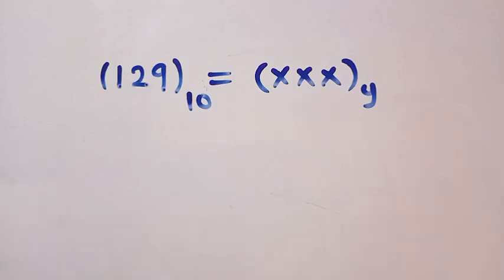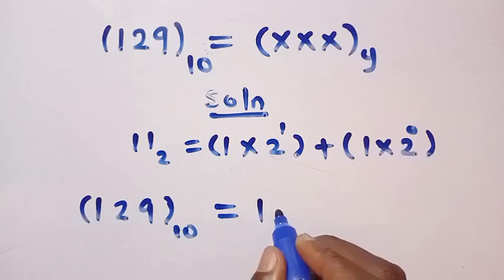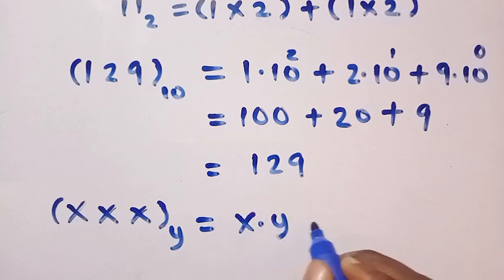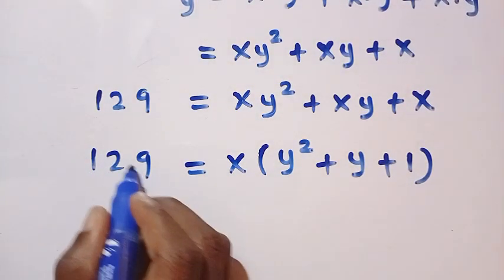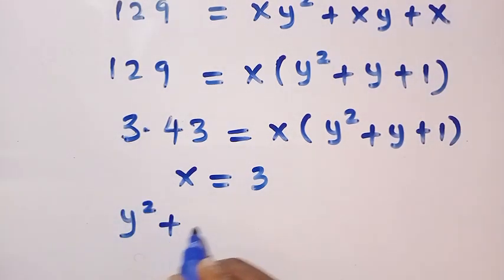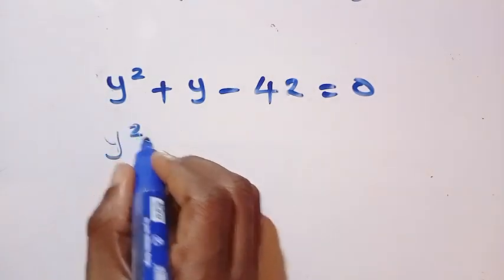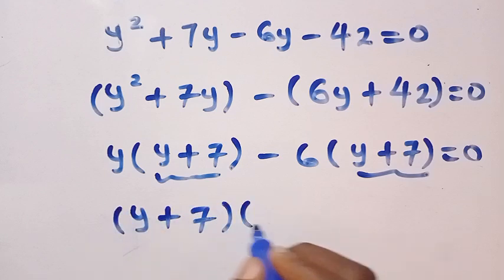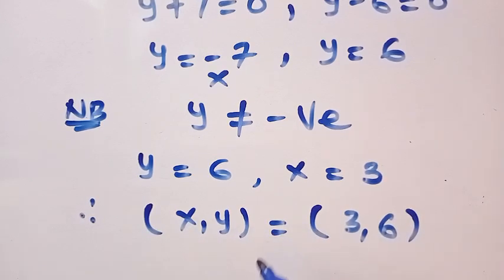Germany | Can you solve this ? | Math Olympiad | x=? & y=?